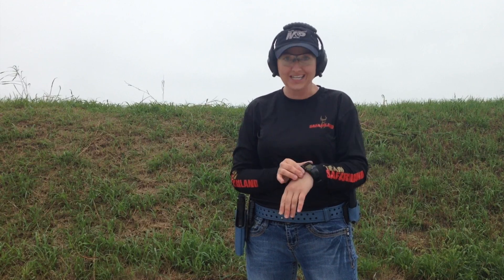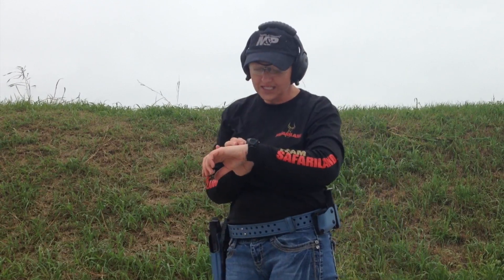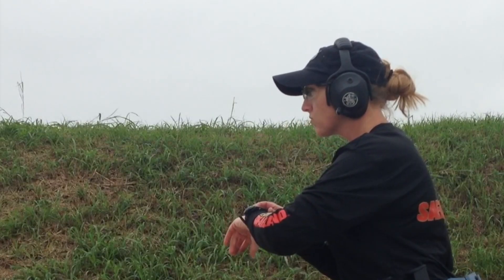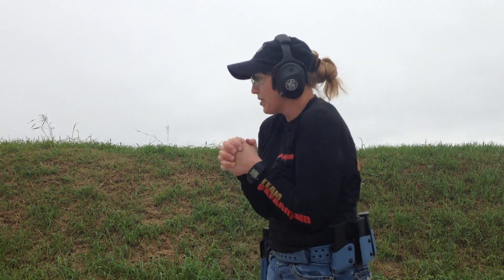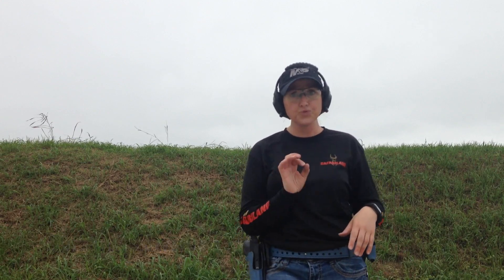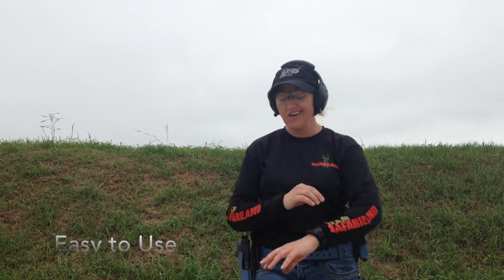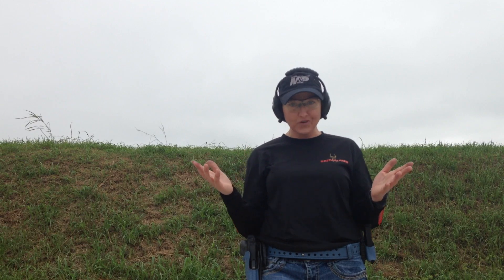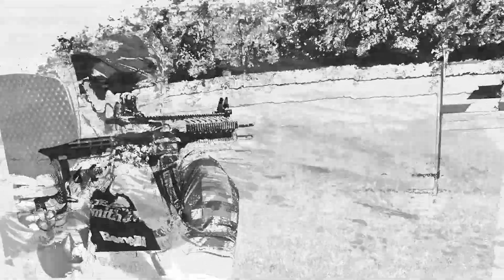Guns & Gear: ShotMaxx Timer Initial Impressions | JulieG.TV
Life has been a bit crazy but I FINALLY had a chance to get to the range to work on hitting some steel and test out the Shotmaxx timer. This is NOT a comprehensive review, just my initial thoughts after updating the firmware (very important), charging and getting into the timer mode. So far, I really like how simple it is to use, a huge plus when you don't have a lot of time to train.

GEAR: Gear: Smith & Wesson M&P 9L (stock) with Warren Tactical Sights, Rand CLP, Rudy Project Ability, and Safariland ELS Production Rig. Filmed on iPhone.

About Julie:
Author Julie Golob is one of the most accomplished professional shooters in the world with more than 120 championship titles in international, national and regional marksmanship competitions in seven different shooting disciplines. A veteran of the elite U.S. Army Marksmanship Unit, she was named both U.S. Army Female Athlete of the Year and AMU Athlete of the Year. Serving as the captain of Smith & Wesson's shooting team her list of titles include wins at the prestigious Bianchi Cup, Steel Challenge and USPSA, IDPA and IPSC competitions. Her book, SHOOT: Your Guide to Shooting and Competition, is a comprehensive primer on shooting sports and is the first book of its kind written by a woman and shooting champion. Julie is a dedicated ambassador and shares her passion for gun safety, shooting sports and hunting as an outdoor television personality, instructor, guest speaker and through her resourceful website JulieGolob.com.